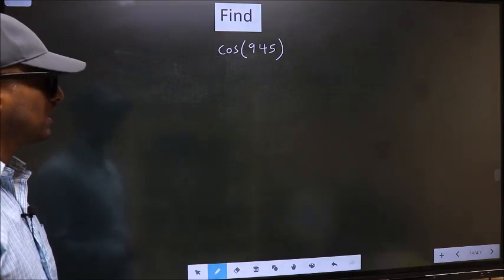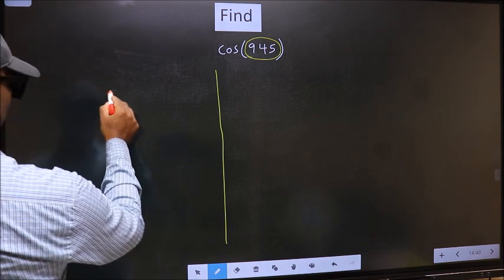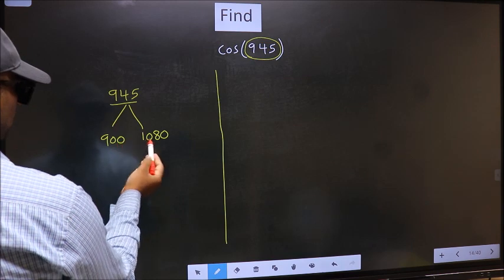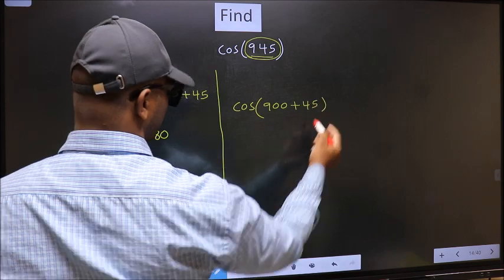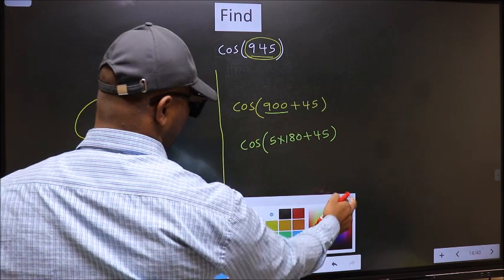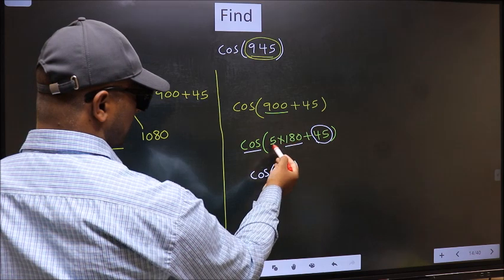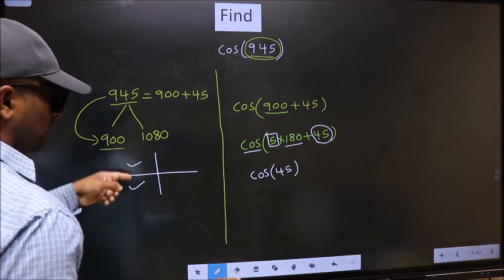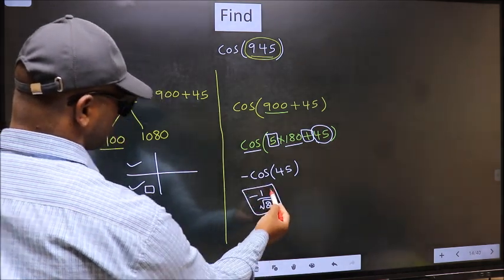Find trigonometry angle cos⁡(945) = ?